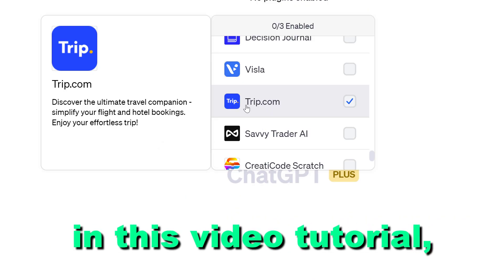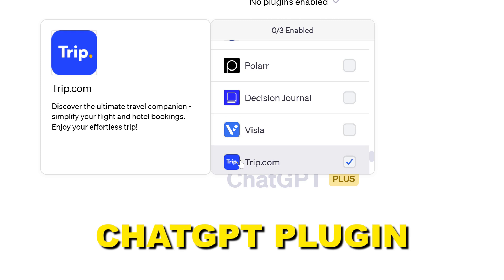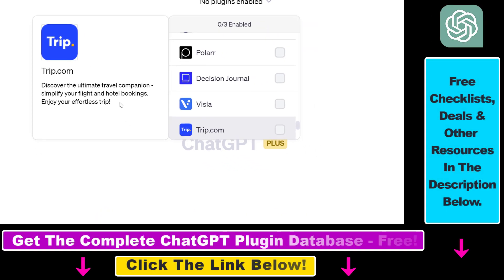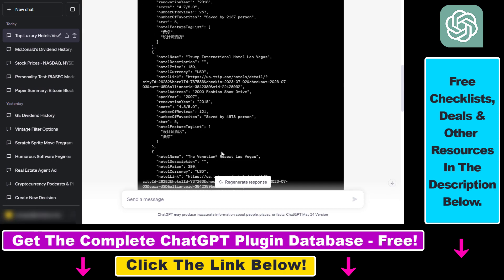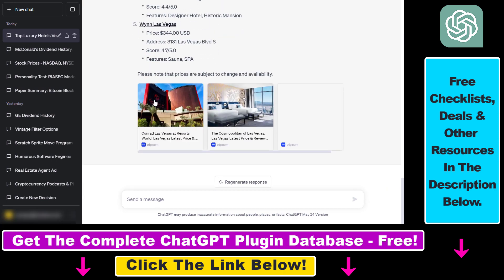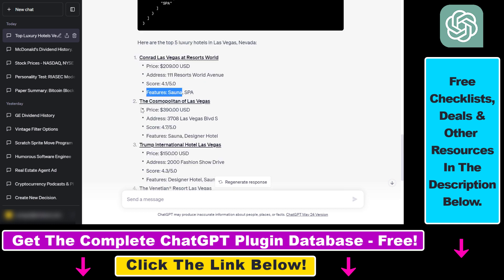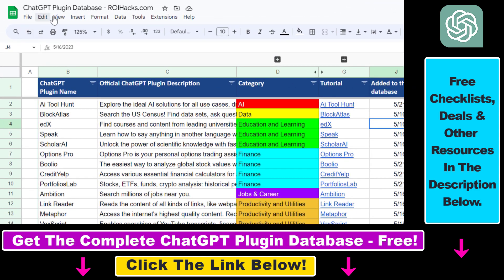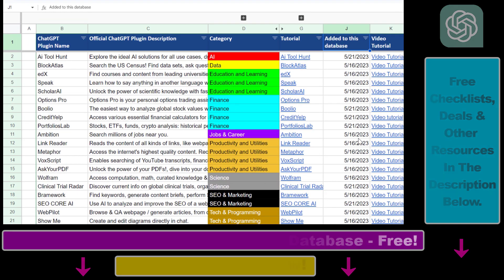How To Use Trip.com ChatGPT Plugin?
. - Learn how to Use Trip.com ChatGPT Plugin.